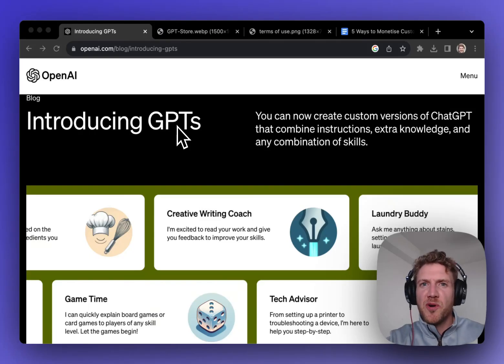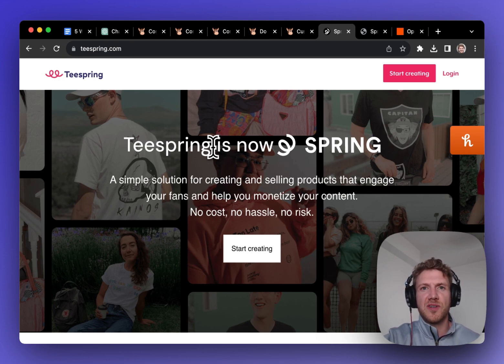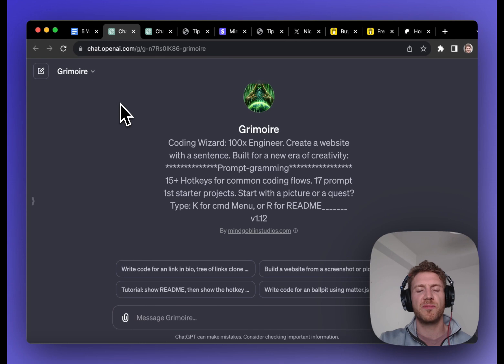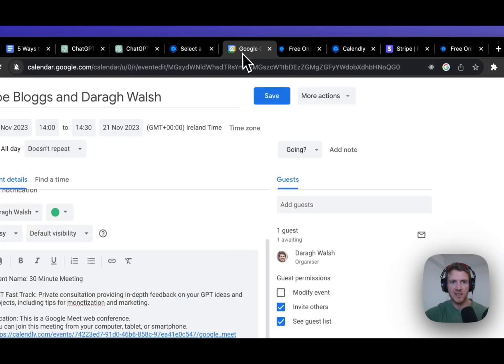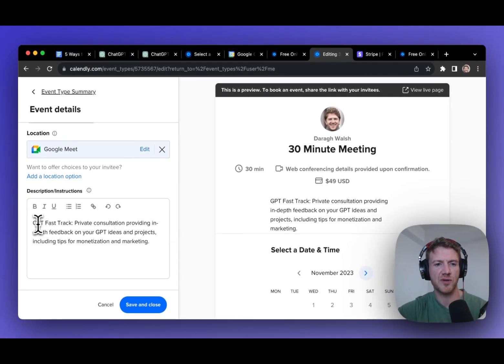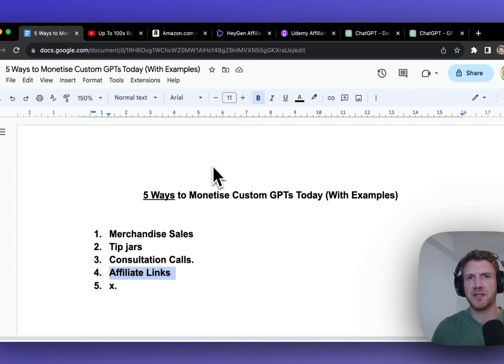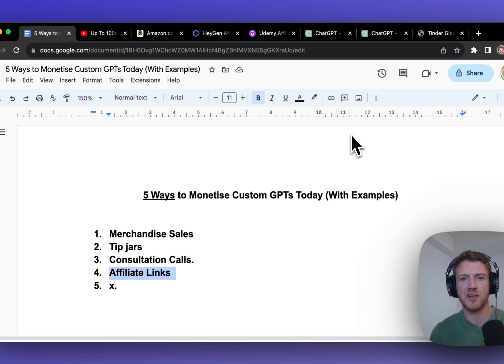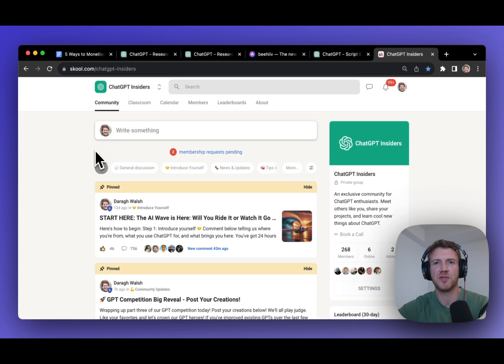How to Monetise GPTs in ChatGPT TODAY! (5 Examples)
Custom GPTs might be more profitable than you think! In this video, I've I'll show you 5 ways to monetize your GPTs today (no need to wait for the GPT store!)

I believe these methods could be more profitable than OpenAI's revenue sharing model that was announced at OpenAI Dev Day.